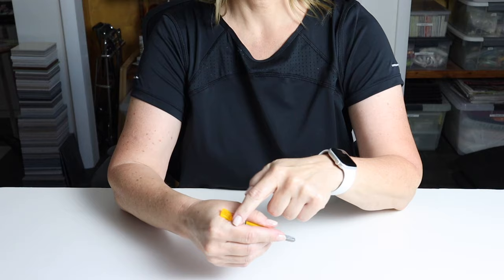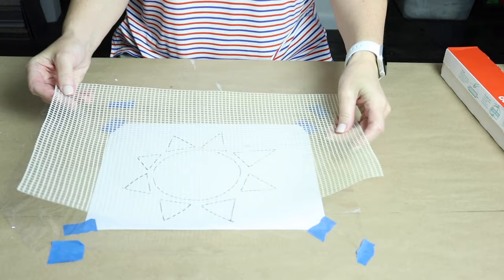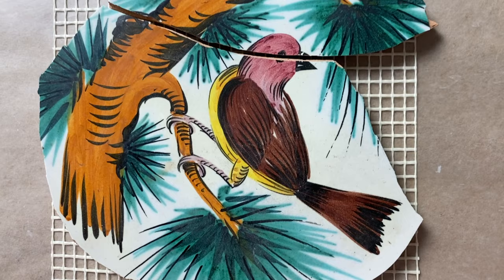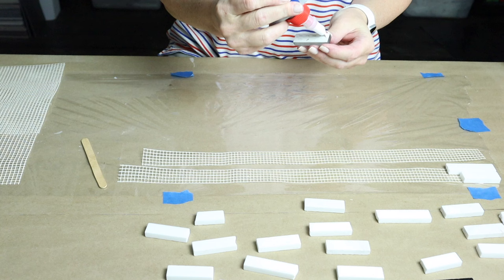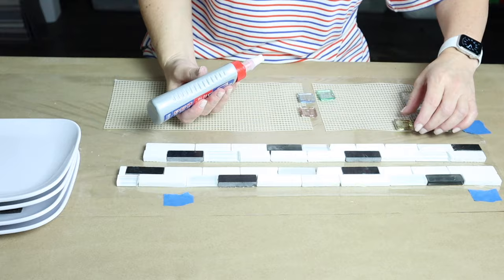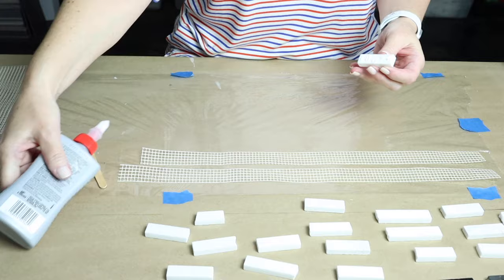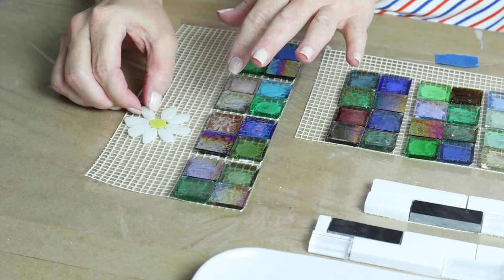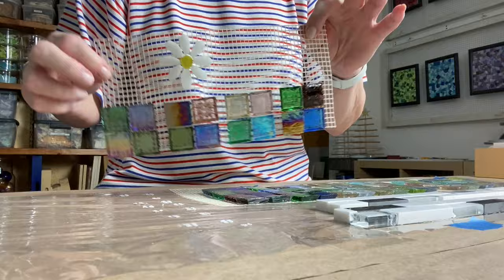HOW TO MOSAIC ON MESH | Types, Pros v. Cons, How to Use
In this video Julie Weilbacher discusses what mosaic mesh is, the types of mesh, the pros and cons of each, and how to use mesh in mosaic art. Julie also demonstrates step-by-step how to mosaic on mesh. By the end of the video you’ll know which type of mesh will work best for your project. This is a fun, flexible, and inexpensive material for mosaics! As always, LOTS of tips and tricks throughout the video.

SKIM THE VIDEO:
00:00​ - INTRO
00:44 - WHAT IS MESH?
02:26 - TYPES OF MESH
04:00 - HOW TO USE MESH IN MOSAIC
06:57 - QOTD
07:21 - BLOOPERS

 MATERIALS + TOOLS USED IN THIS VIDEO:
→ NON-ADHESIVE MESH
→ SELF-ADHESIVE MESH
→ PLASTIC FOOD WRAP
→ PAINTERS’ TAPE